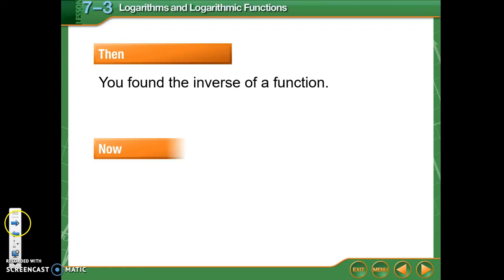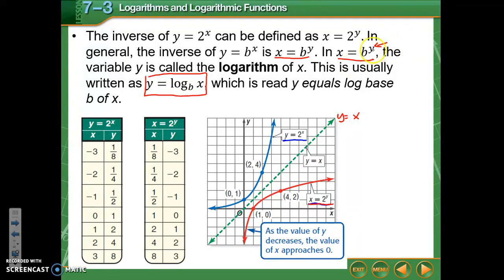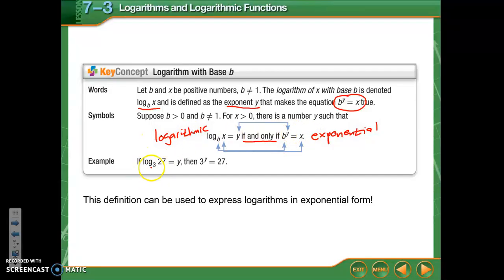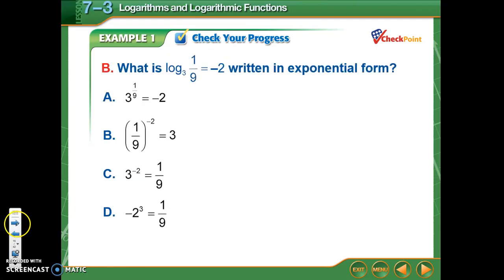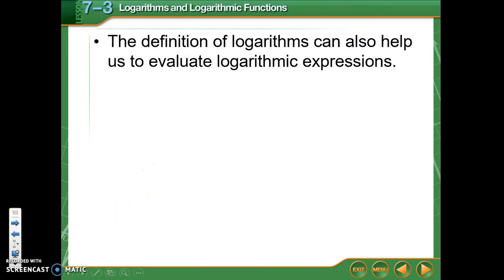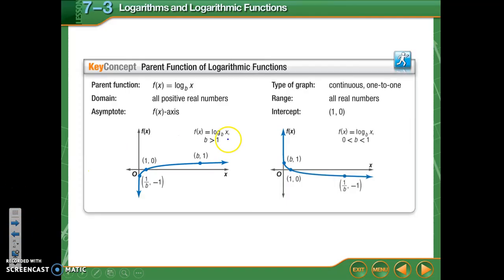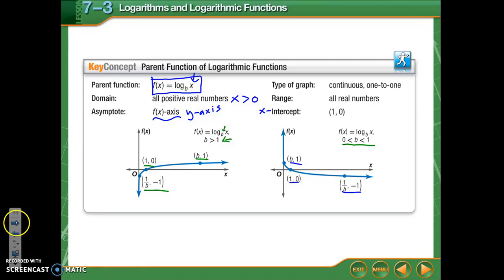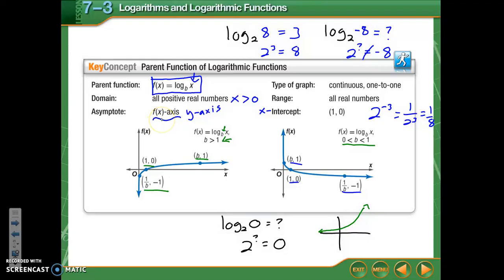7.3 - Logarithms and Logarithmic Functions